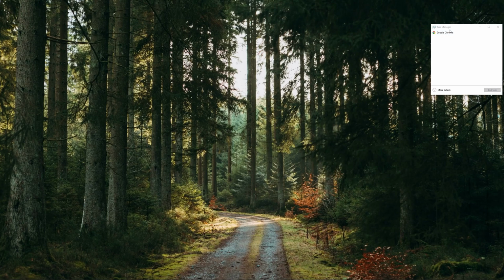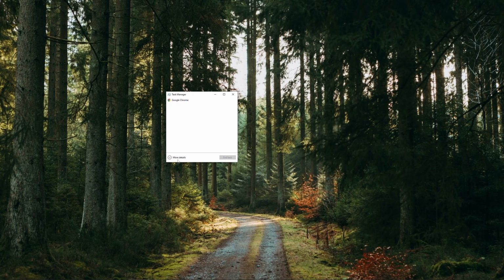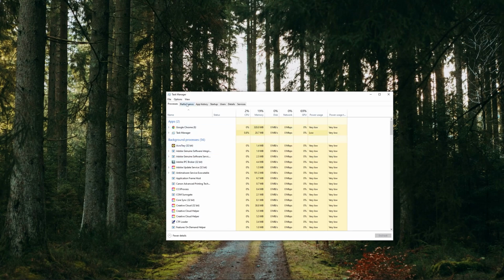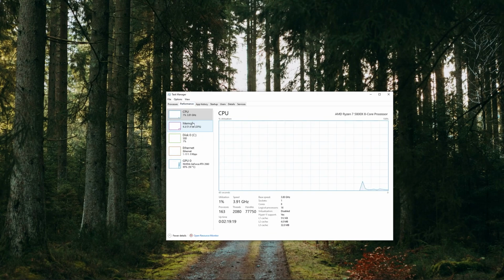How to Monitor CPU, GPU, RAM, DISK and Internet Usage in Windows 10/11 (Without Any Software)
In this video I will show you how you can monitor cpu, gpu, ram, disk and internet usage in windows 10 and windows 11 without using any 3rd party software.